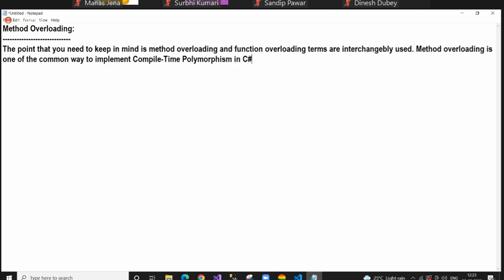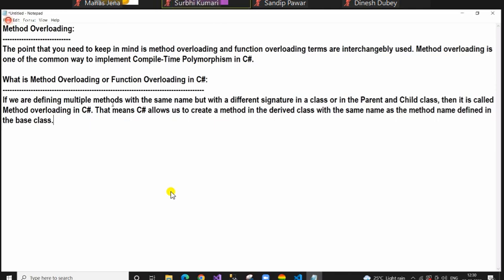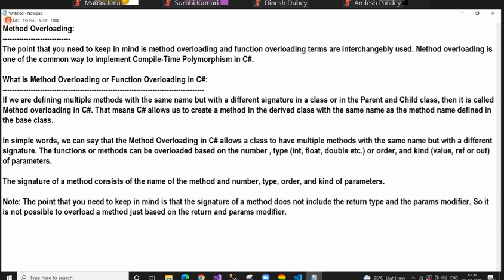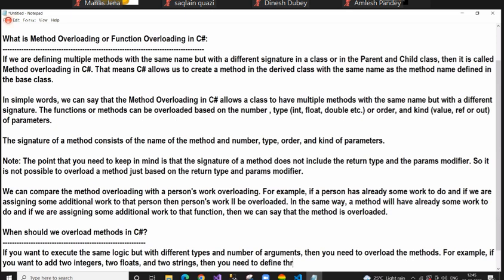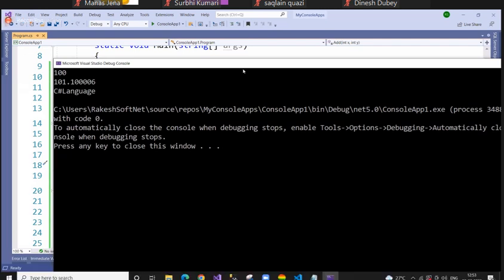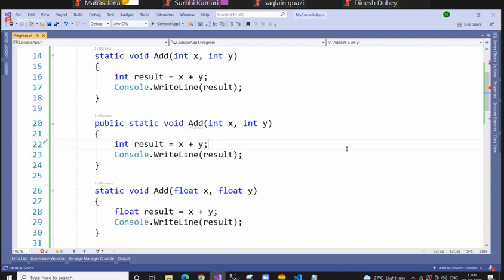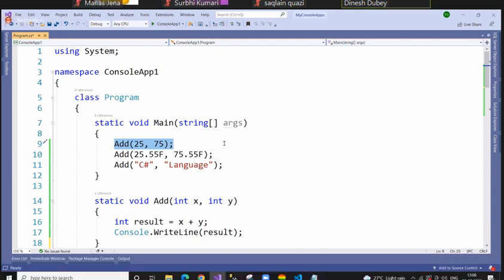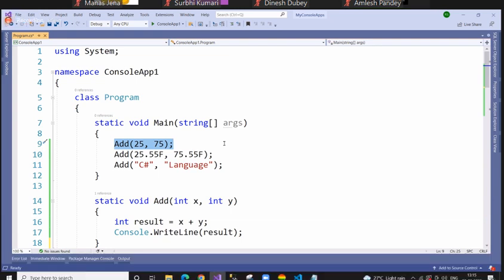Rakesh 7 7 22